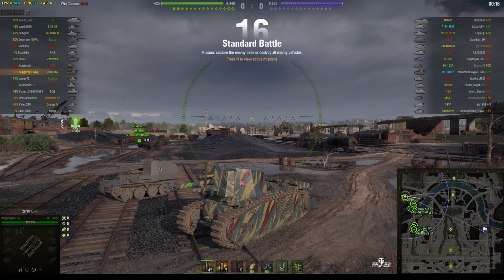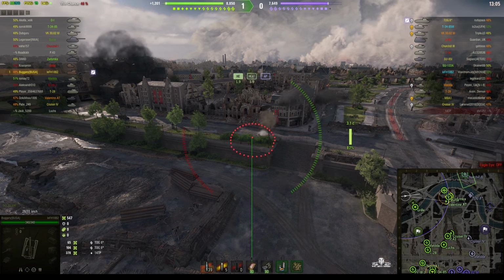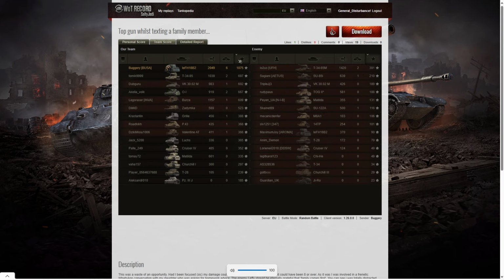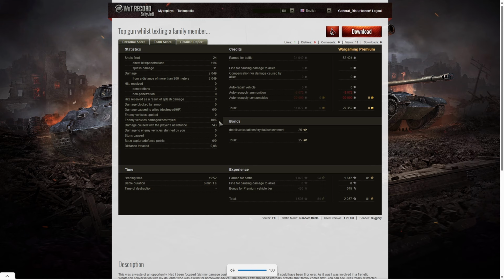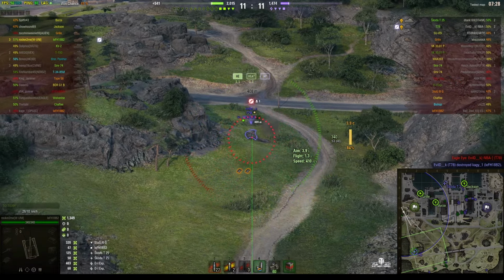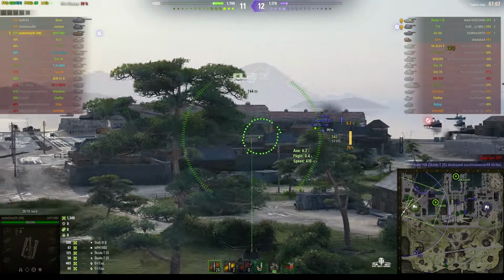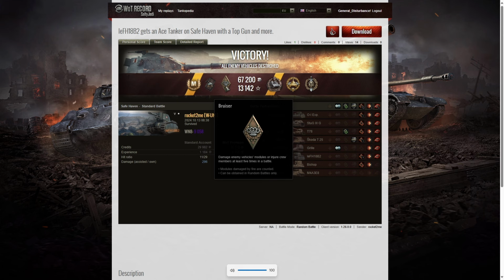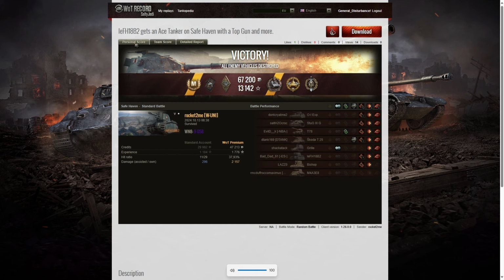105 leFH18B2 - Buggery [BUSA] & rocket2me [W-UNI]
The replays are from 11 and 13 October 2024 on Berlin and Safe Haven. The players were Buggery [BUSA] and rocket2me [W-UNI] in the 105 leFH18B2.

Chapters:
00:00 Intro
00:13 First Battle on Berlin
06:46 Results
10:12 Second Battle on Safe Haven
21:37 Results
27:02 Outro